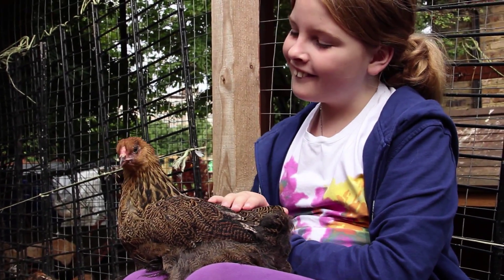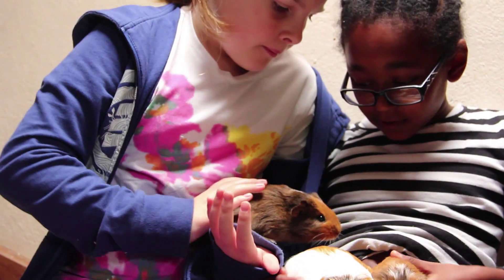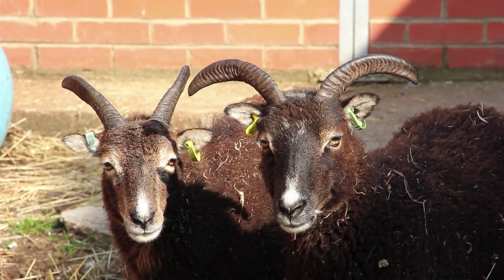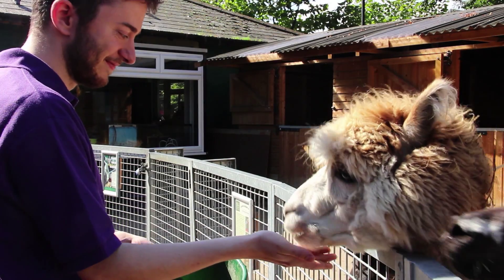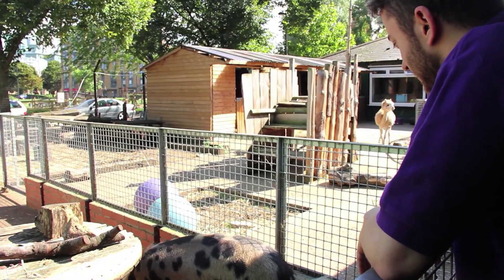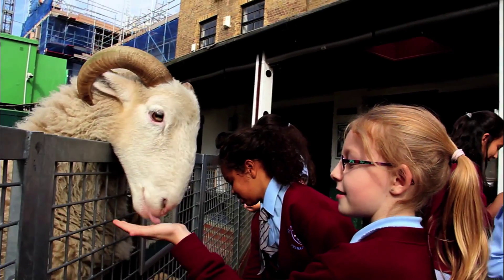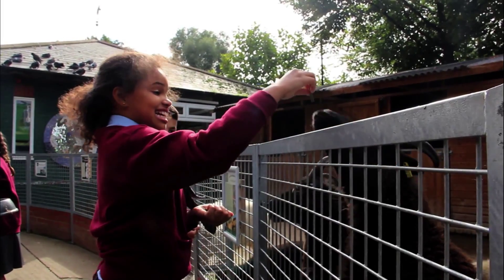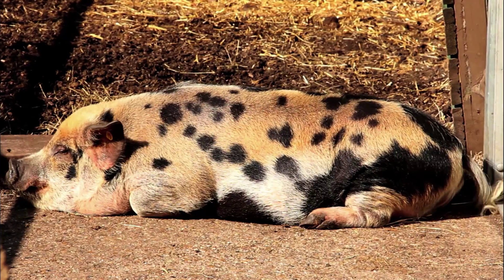Vauxhall City Farm - Not your average day in the city